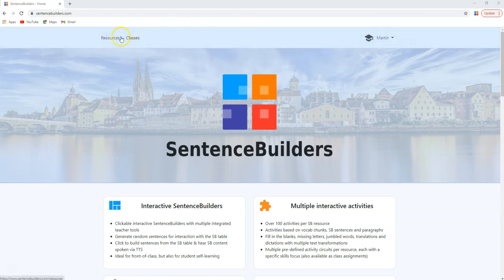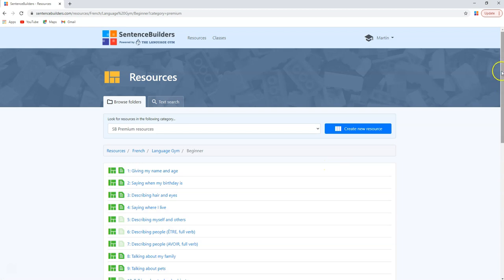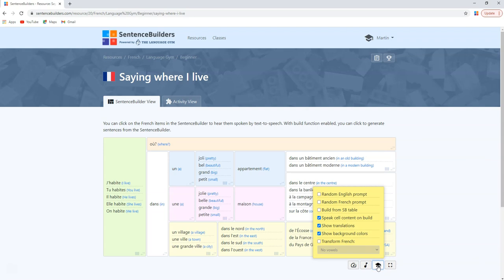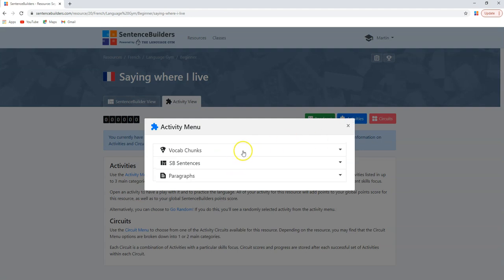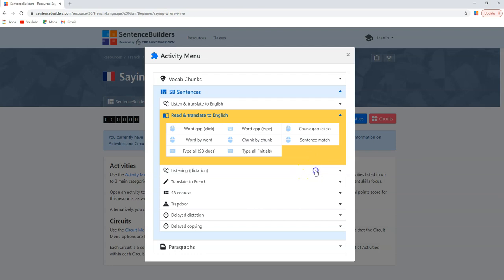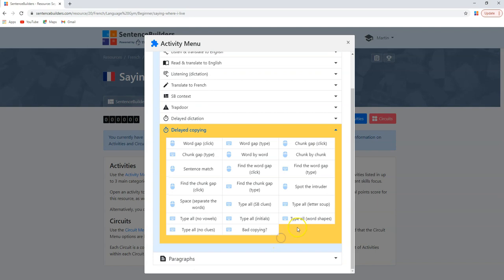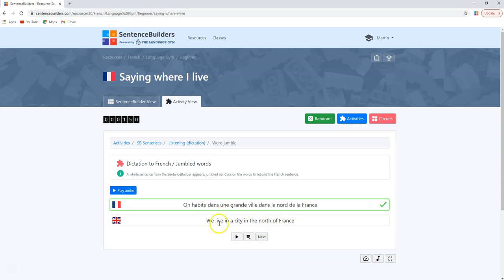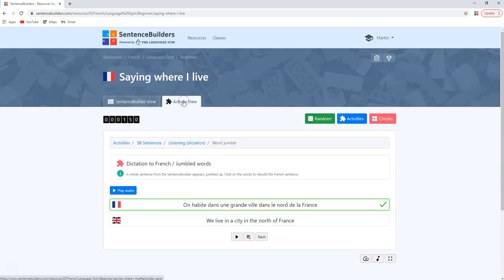Intro to the SentenceBuilders website and resources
A brief intro, looking at what a SentenceBuilders resource contains: SentenceBuilder view + Activity view